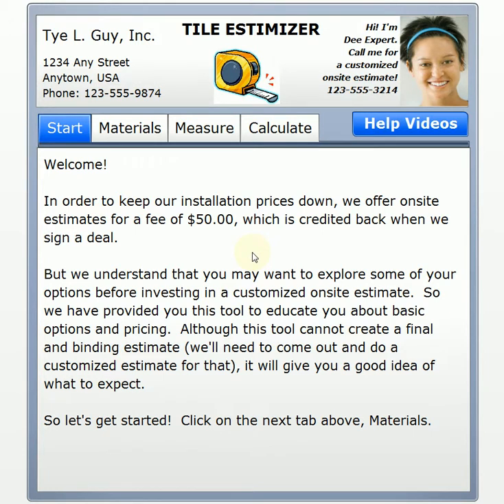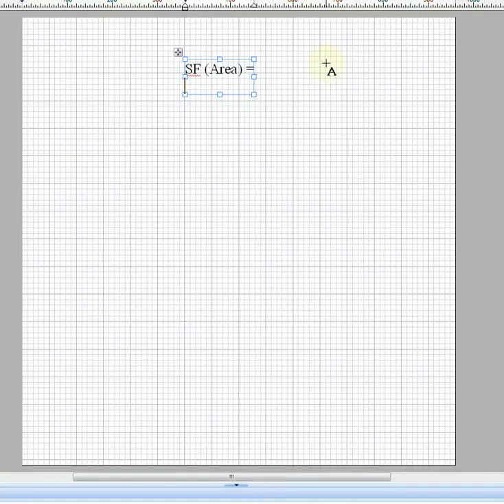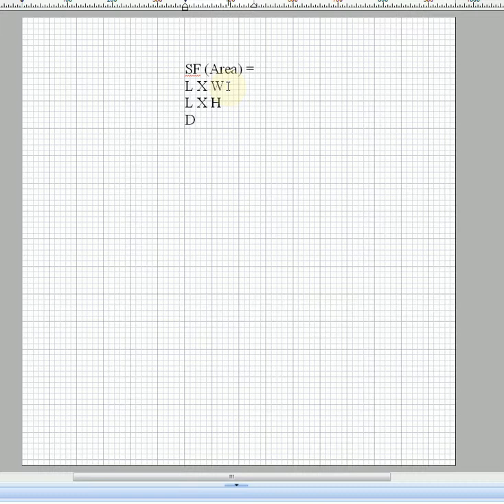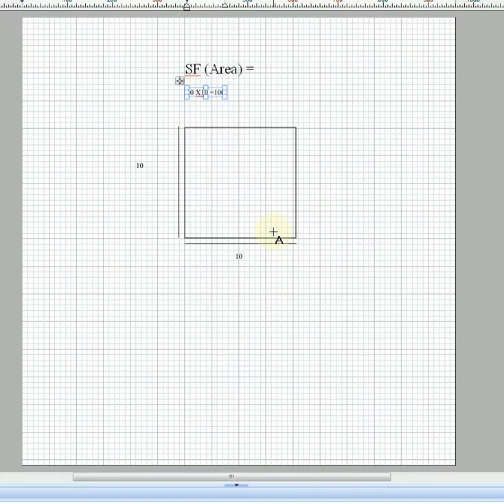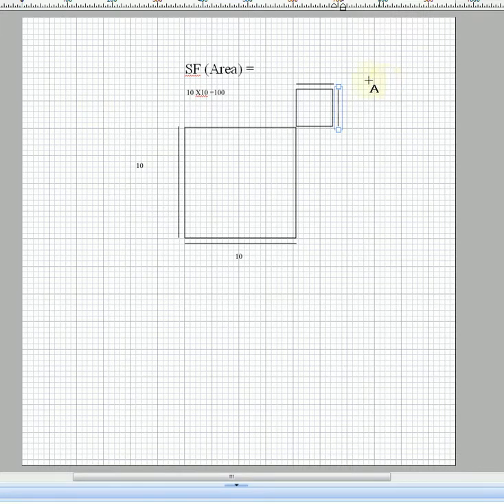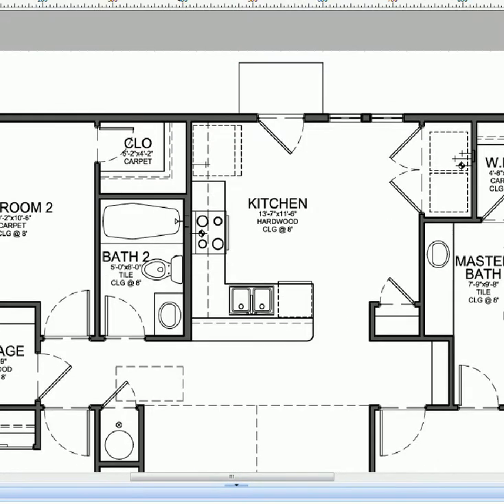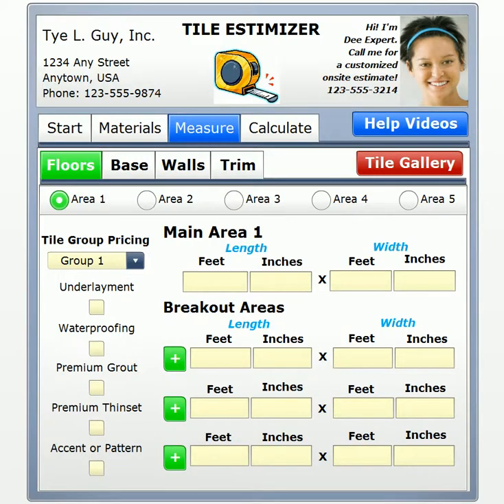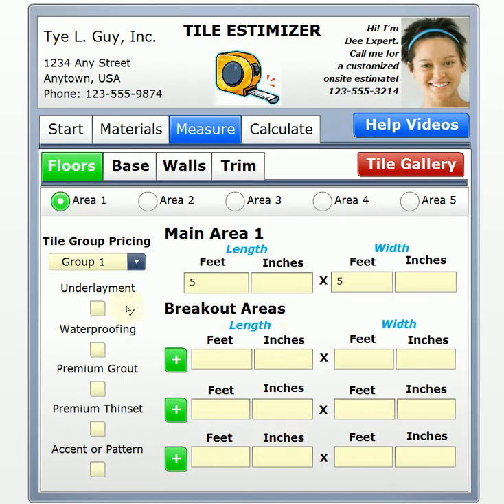How to measure Area & Square Footage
Simple instructions on how to measure areas and square footage and enter them into your Tile Estimizer calculator.